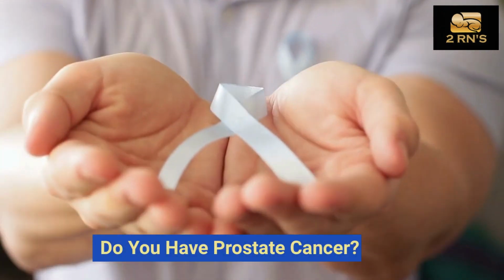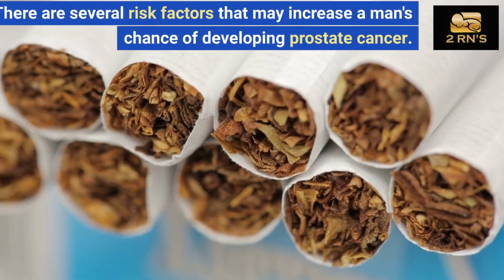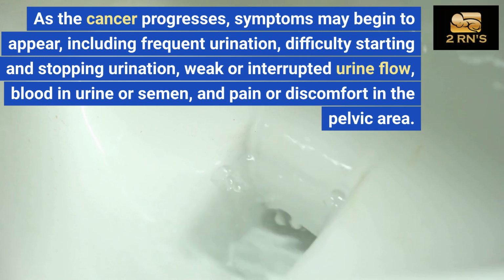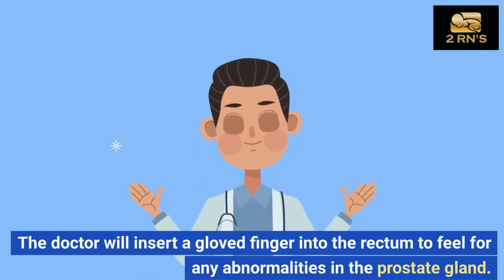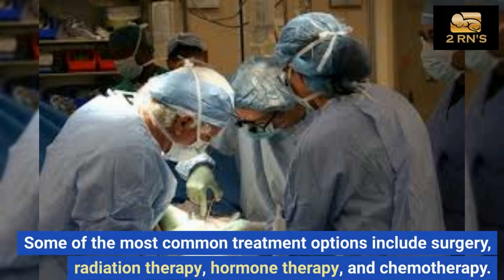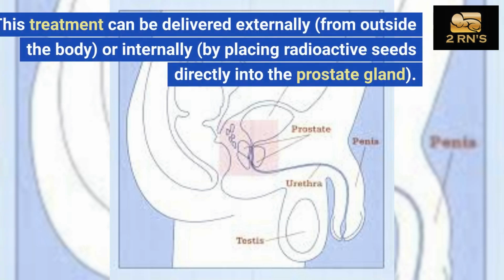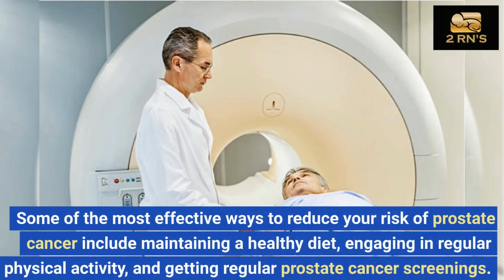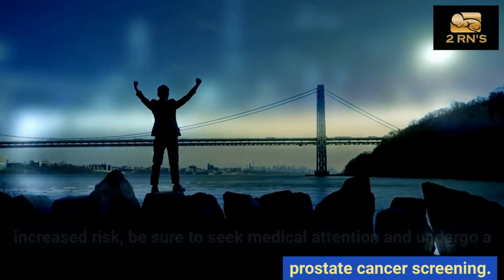The Warning Signs of Prostate Cancer!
In this video, we're going to talk about "the Warning Signs of Prostate Cancer". You might be thinking, "I don't have any of the below symptoms, so how could I have prostate cancer?" We're here to answer your questions and give you tips on how to screen for prostate cancer.

If you're at risk for prostate cancer, it's important to know how to screen for it. In this video, we're going to talk about the prostate specific antigen test and how to get your blood tested for prostate cancer. Watch the video to learn all about the prostate specific antigen test and how to get the best results!